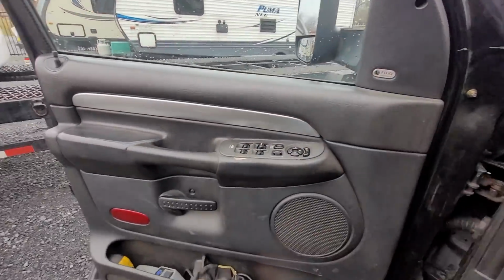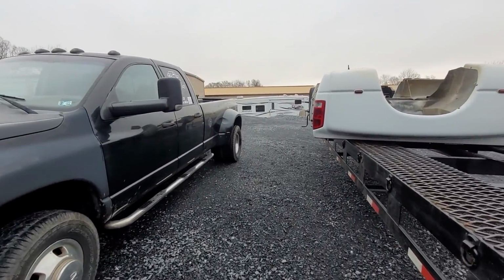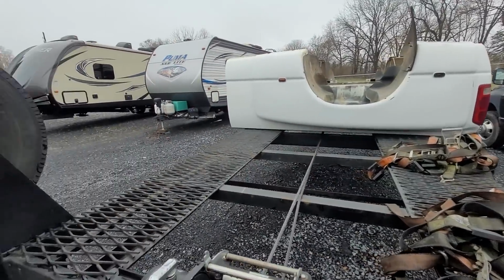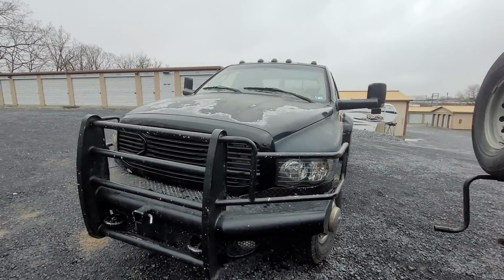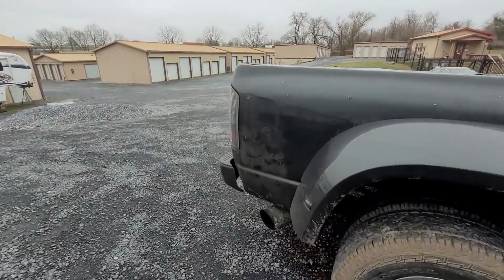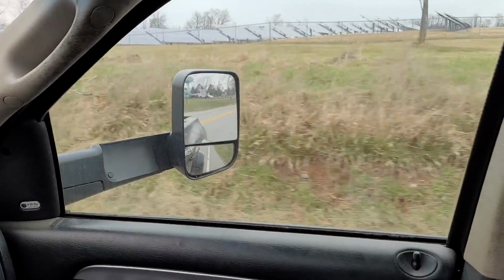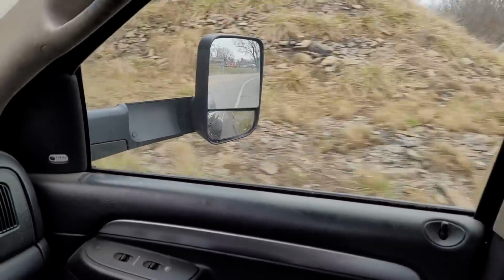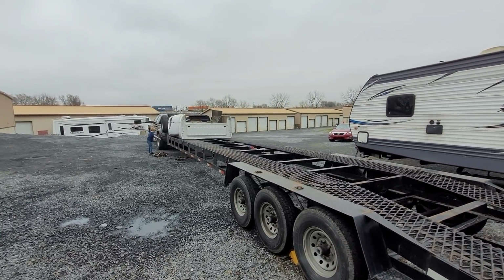Toxic 4wd Crowd | 20+ MPG 12 Valve Cummins Dually Tuning | Kaufman Trailer Electrical